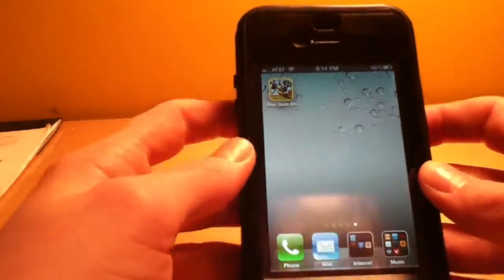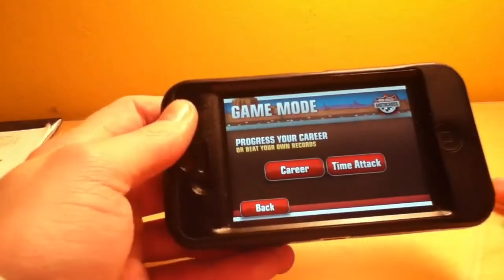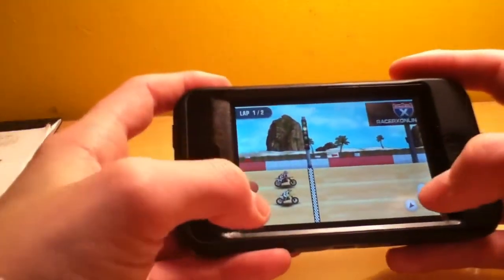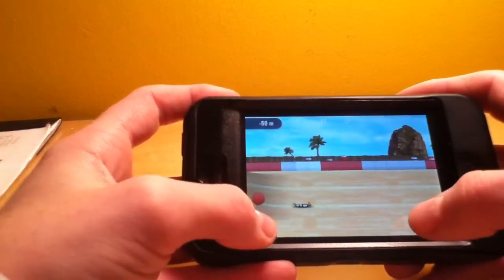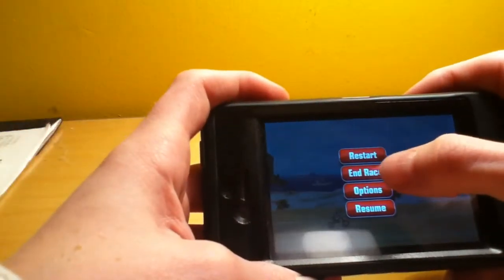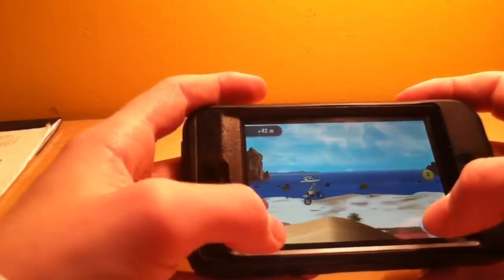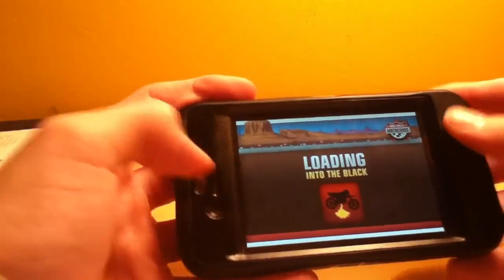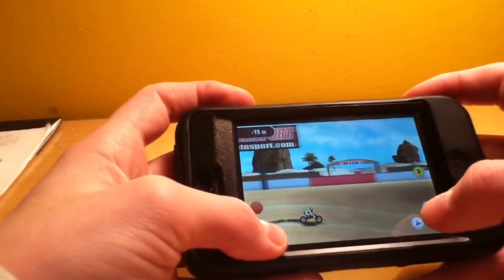Mad Skills Motocross Review